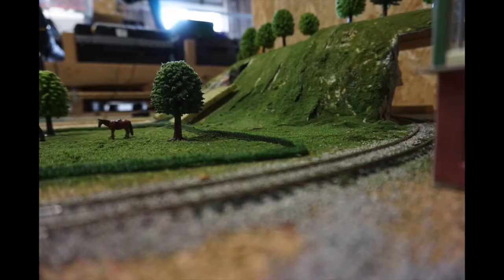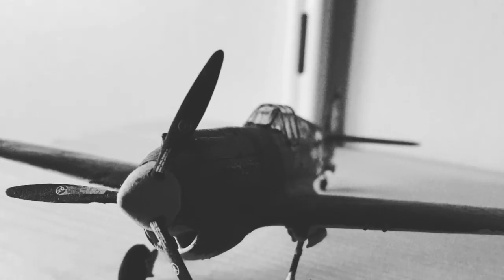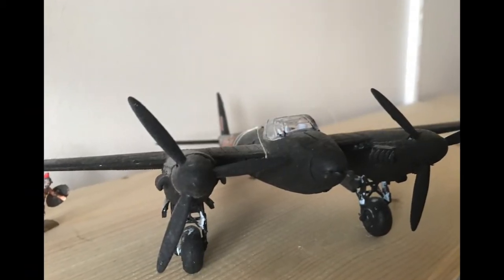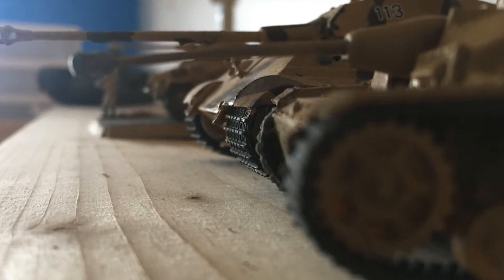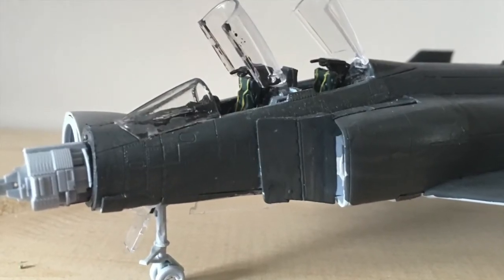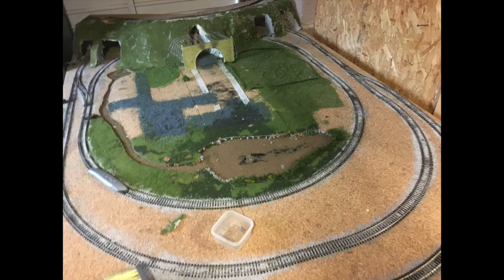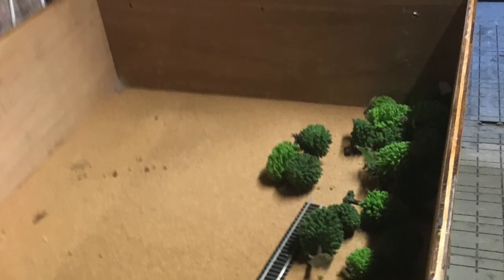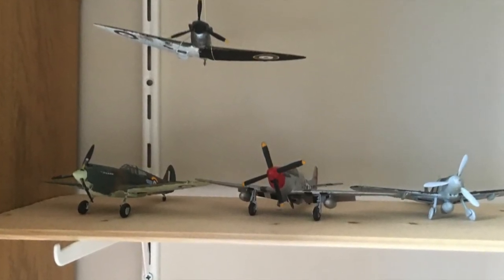CHANNEL UPDATE + ANNOUNCEMENT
i'm making an announcement, and making excuses as to why I haven't been uploading as much